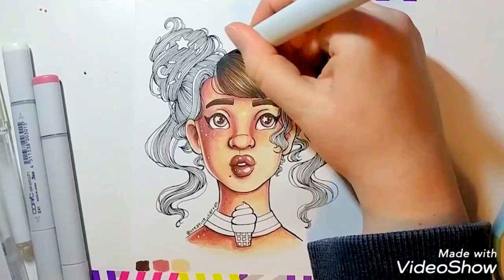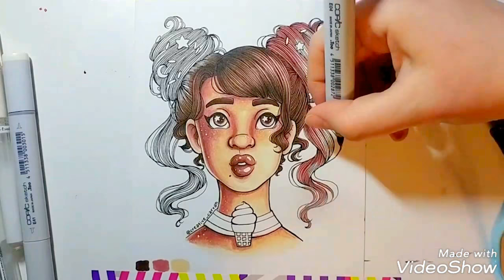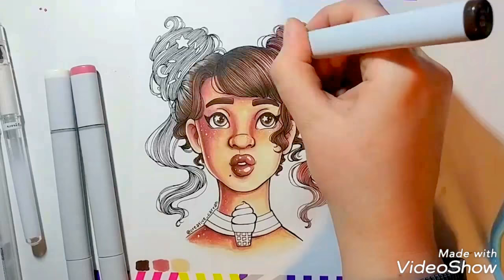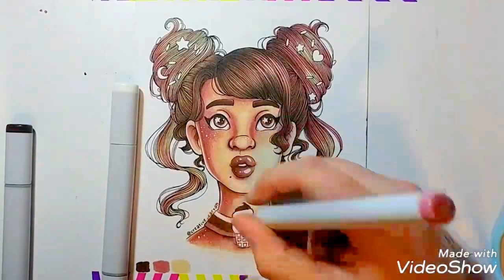Copic Colors | April 2018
Materials:
-Lineart: Micron size 01
-Color: Copic Markers (E47, E41, E04)
-White Highlight: Gellyroll pen & Uni-ball Signo

THANK YOU to my current Patrons:

Espen Mikkelsen
Autumn
Alyssa Tilley
Mike Leuszler
Devany Wills
John Ashcraft
CathiBeaStevenson
Michael Caldwell
Angi
Amber Mizuuchi
Julie Alviar
Karoline Gostl
Jackey Carkey